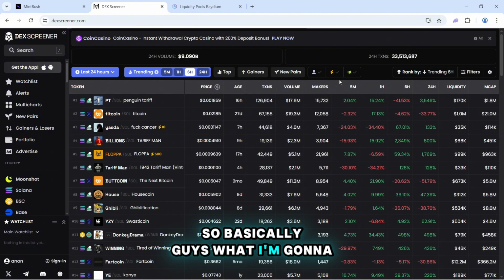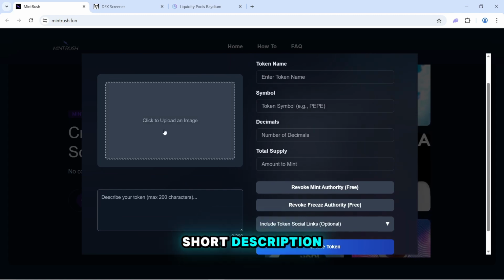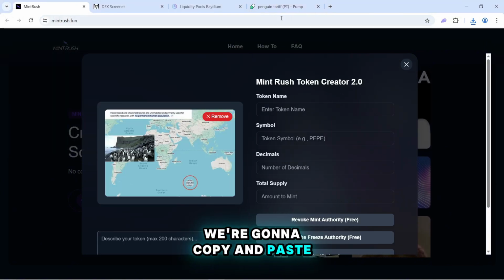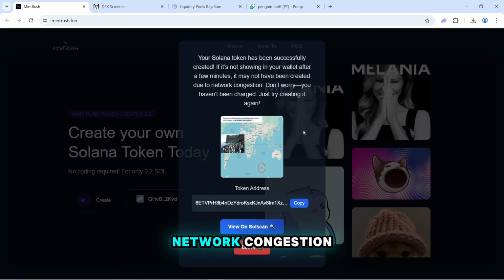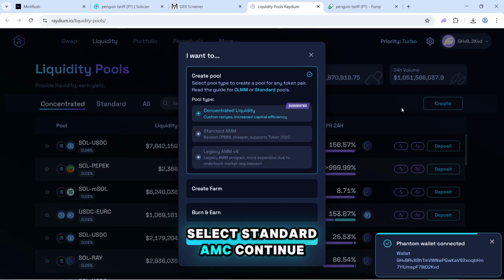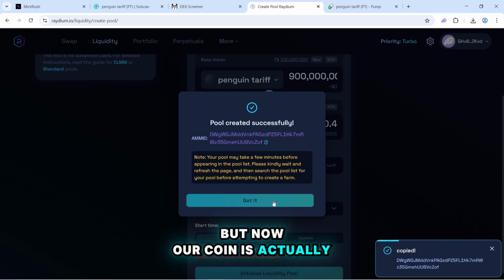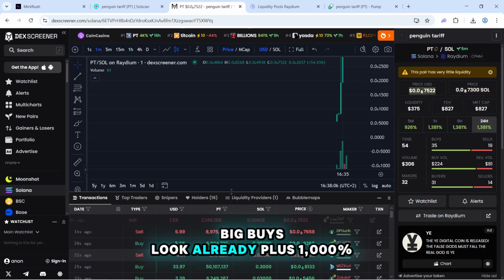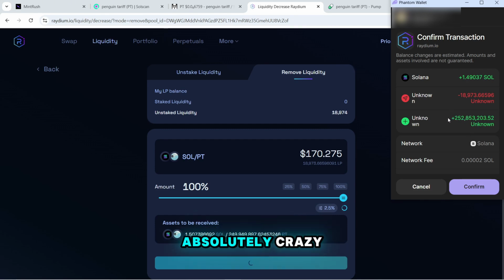How To Launch a Meme Coin And Make $13M This Year [BEGINNER GUIDE]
🌟How To Market Your Memecoin for FREE in 2025🌟

1️⃣ Setup: Behind-the-scenes preparation for a successful launch
2️⃣ Launch: Step-by-step process to list a coin on Pump.Fun
3️⃣ Hold & Profit: Why diamond hands matter and how patience leads to massive gains

🧠 Questions Answered